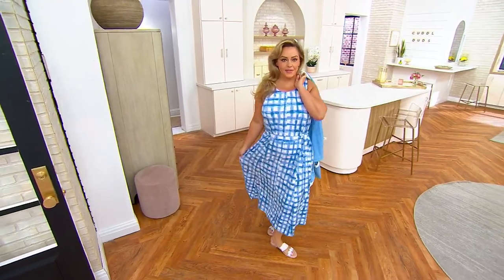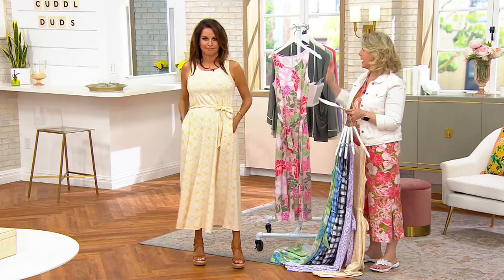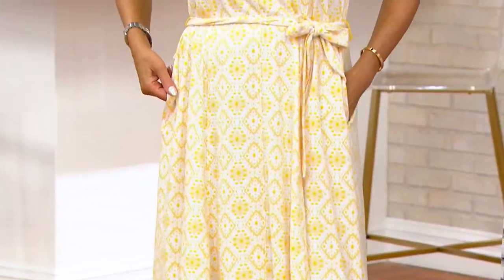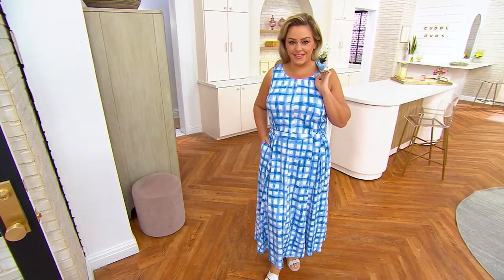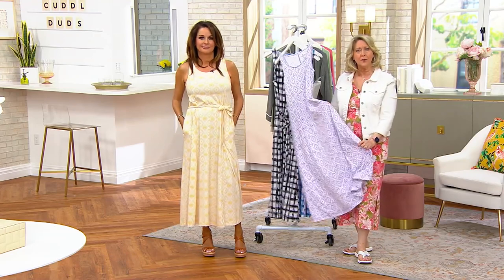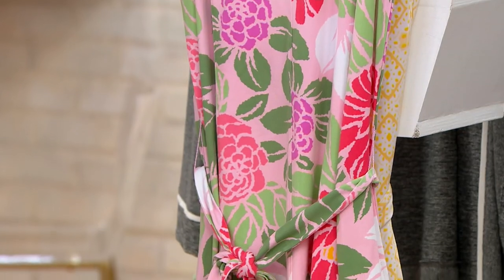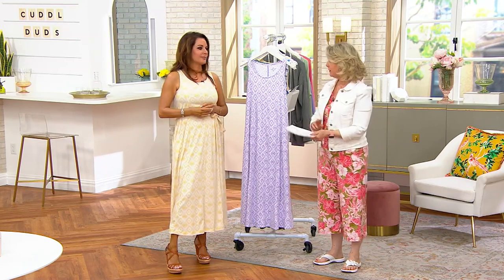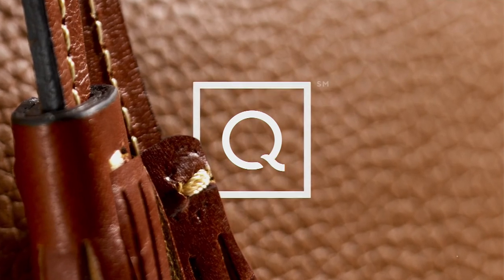Cuddl Duds Flexwear Paneled Maxi Dress on QVC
Cuddl Duds Flexwear Paneled Maxi Dress